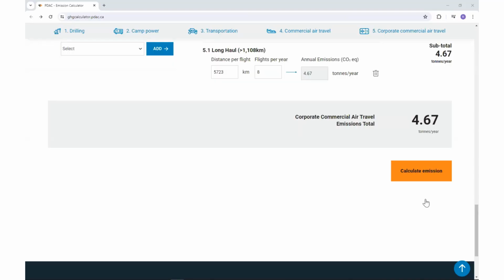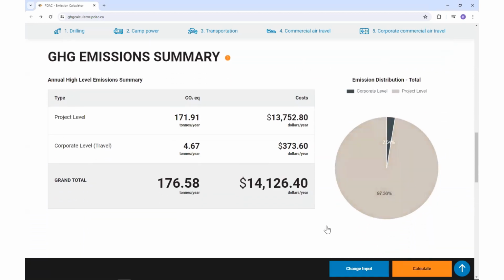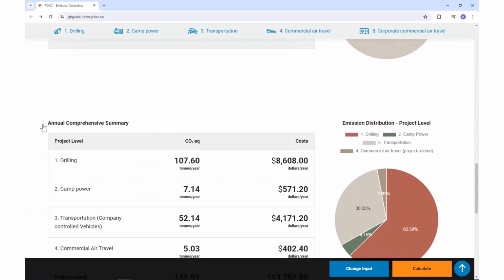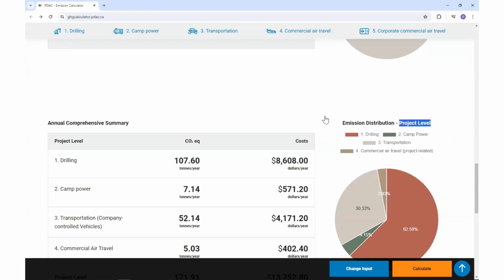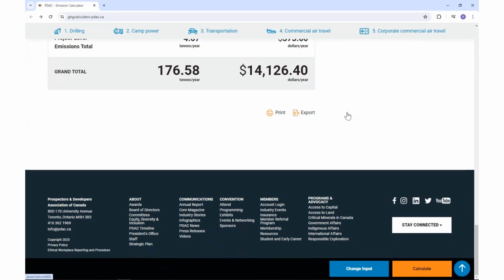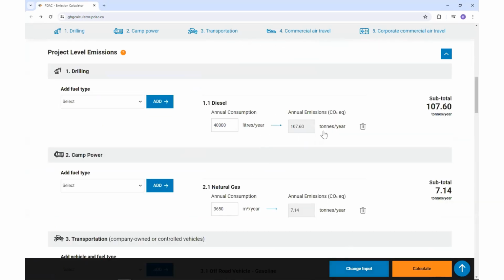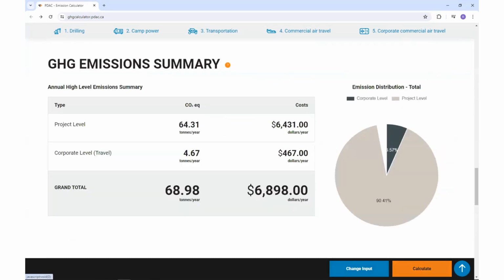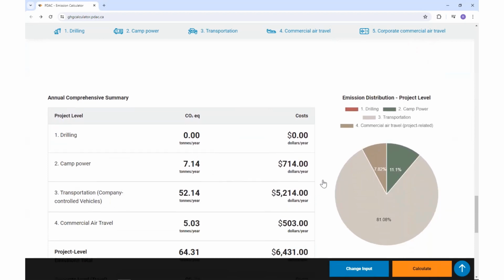Reading results from PDAC's GHG Calculator - Tutorial 3/3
Try out PDAC's new Greenhouse Gas Calculator today!